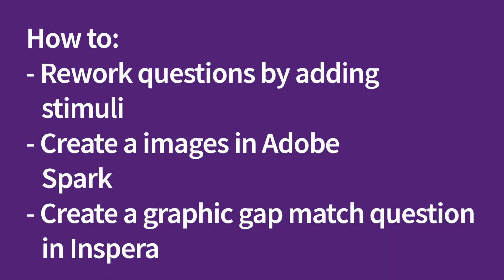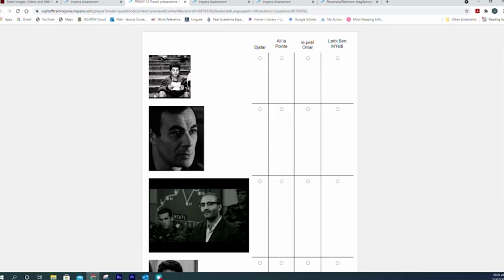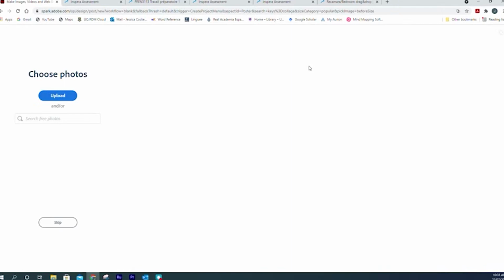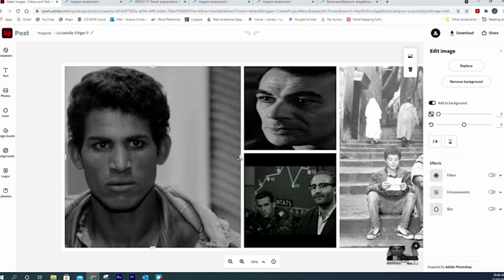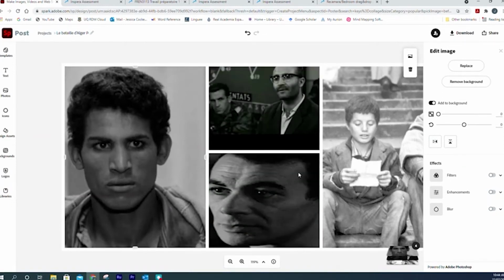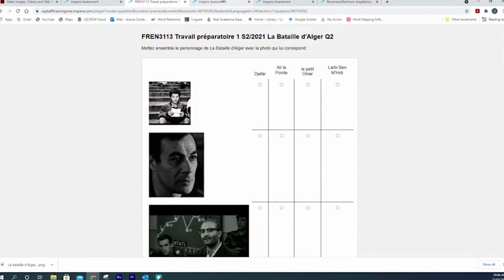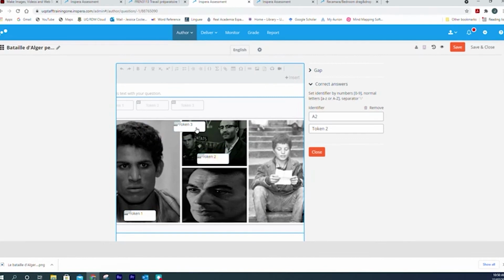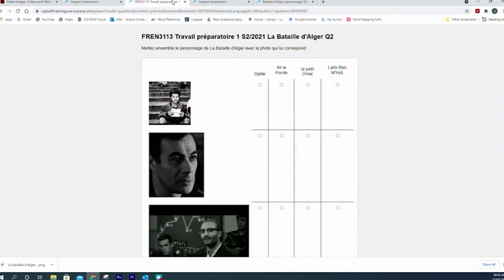Inspera tutorial Using Adobe Spark to rework questions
Learn how to create images in Adobe Spark to add to Graphic Gap Match questions in Inspera.